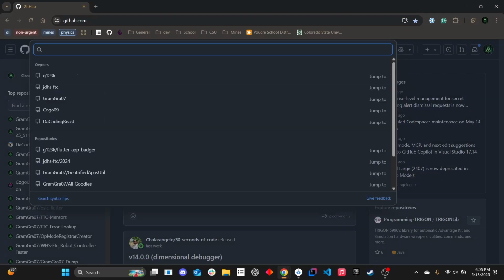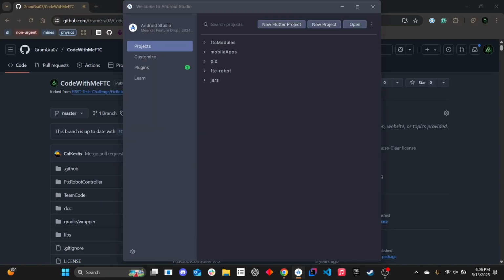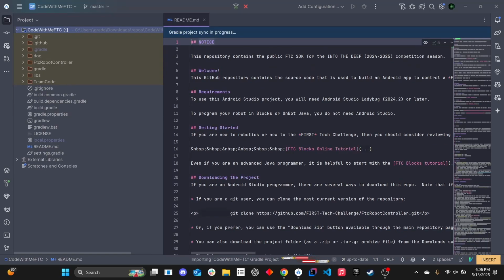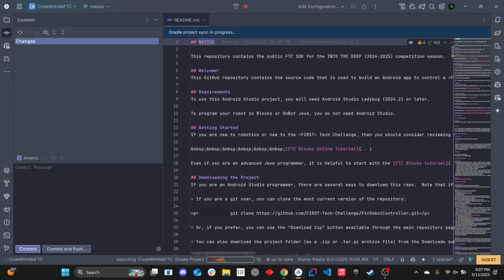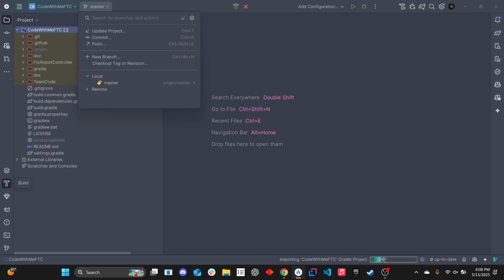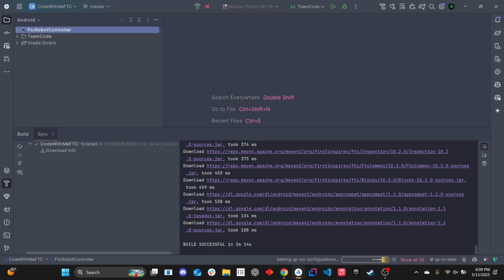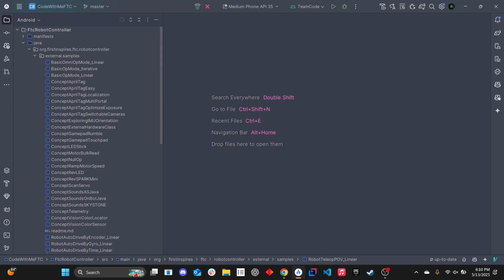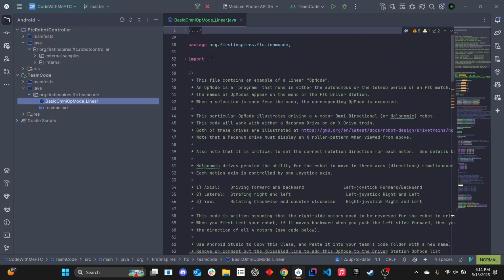Starting a Project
Sorry about the gargly bits, I have no clue why that happened...
Anyways, this is the link to my CodeWithMe FTC repository I made in this video.
This is the link to the FTC repository.
And the GitHub basics video.